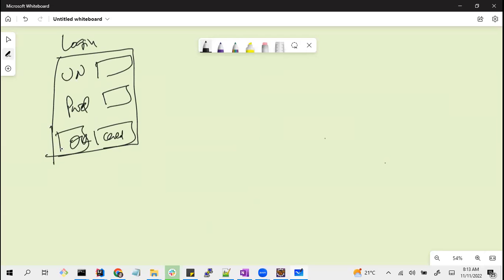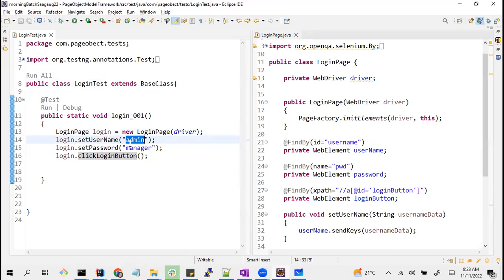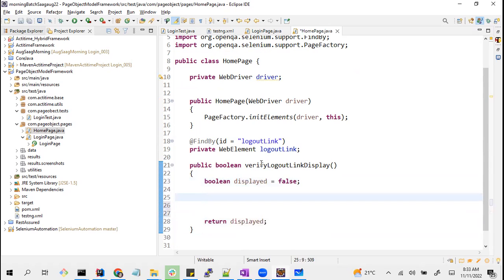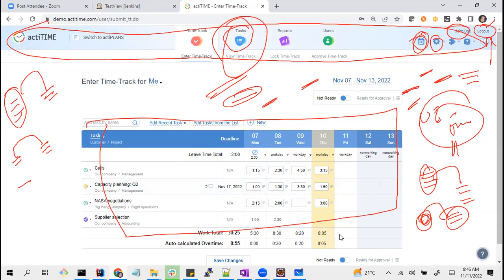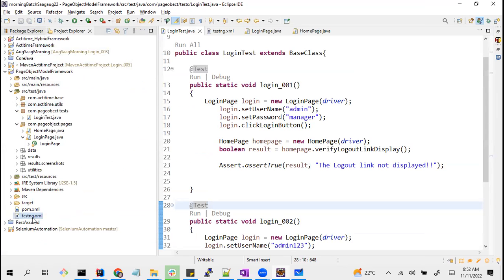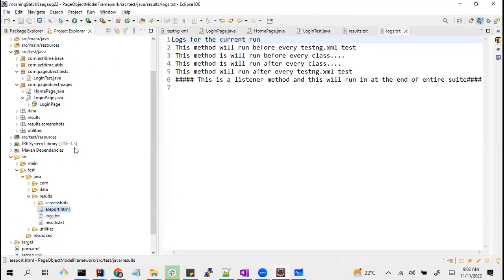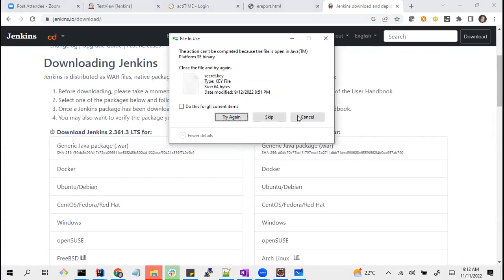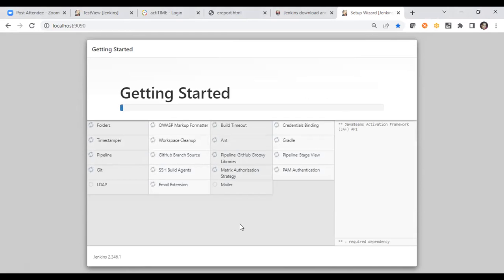Selenium - What is Page Object Model - what is JENKINS | Saag Technologies